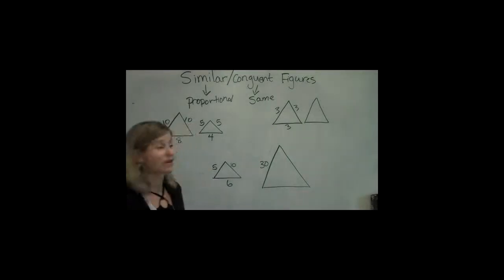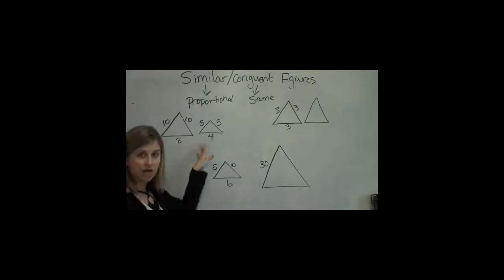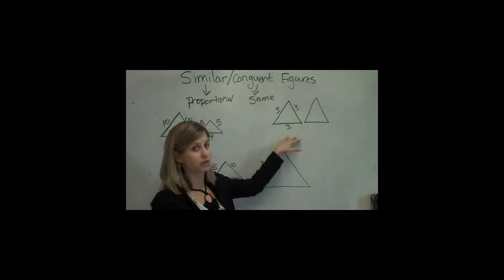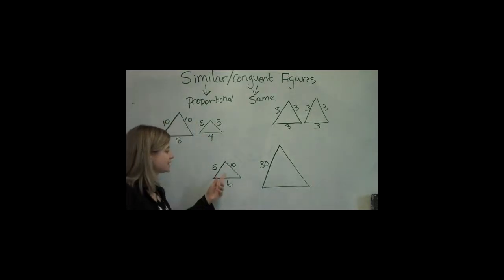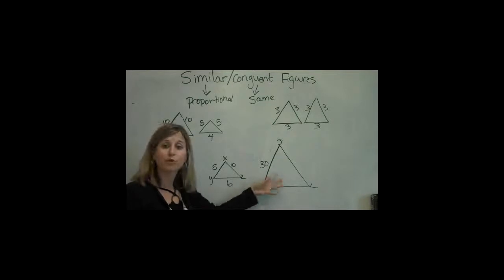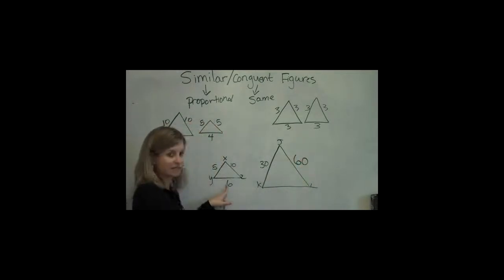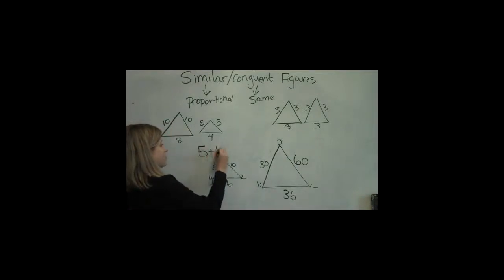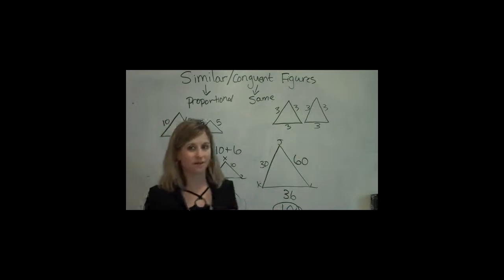Similar Congruent Figures